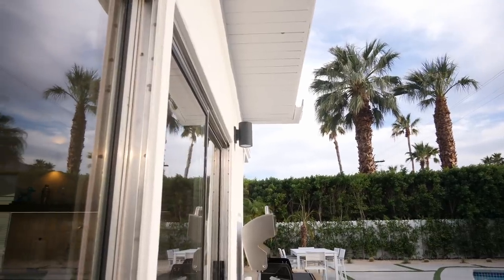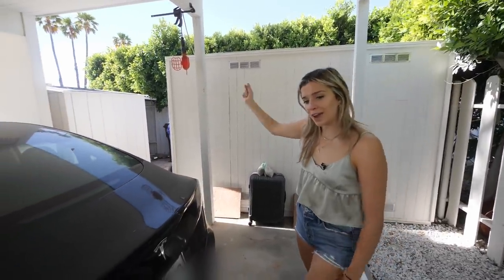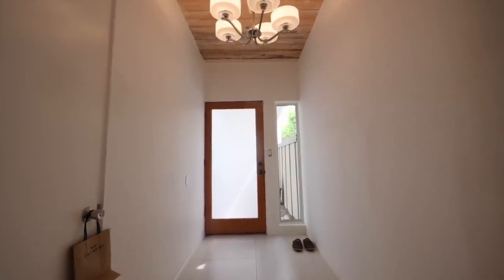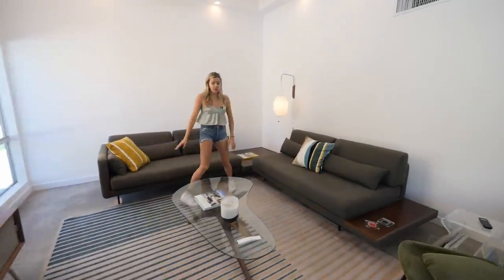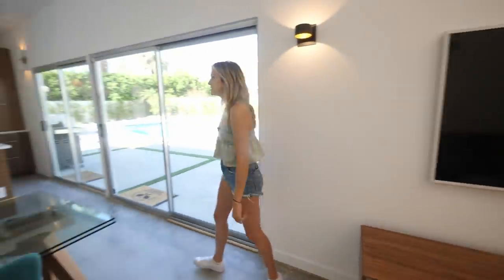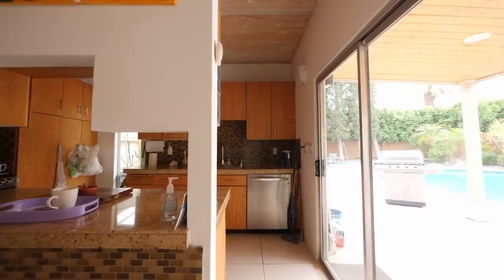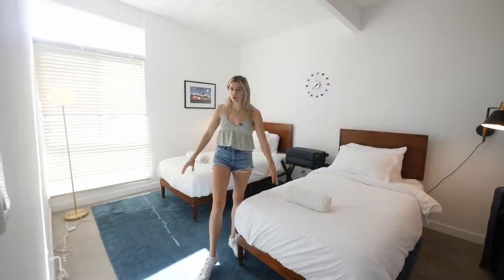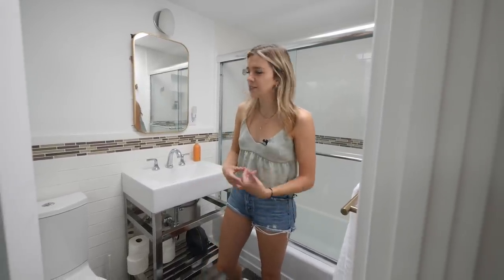$100,000 Home Renovation: Before & After House Tour!